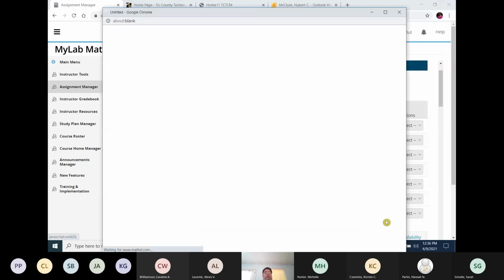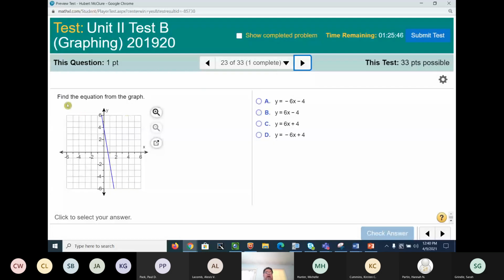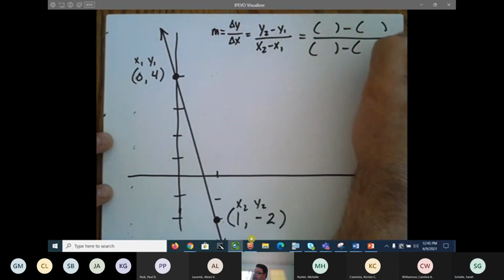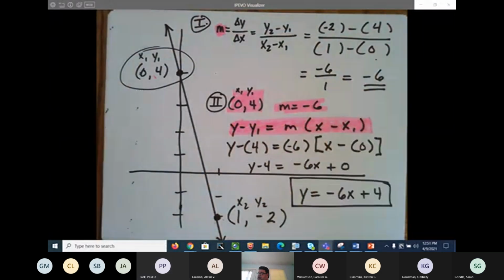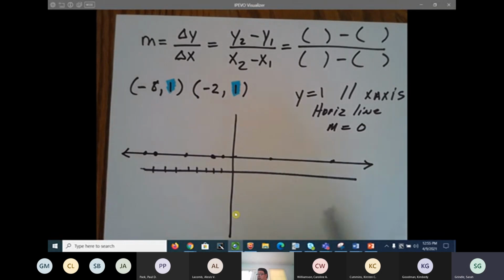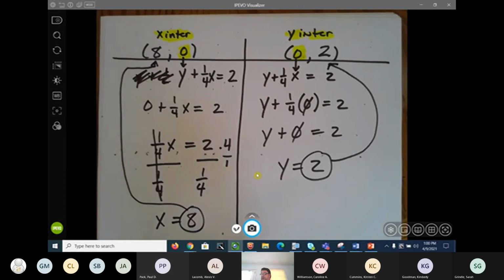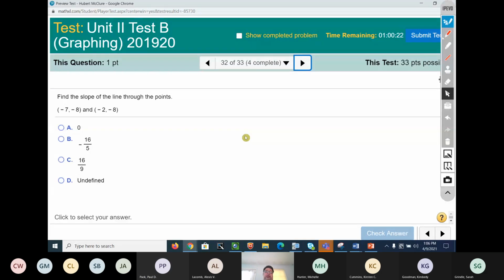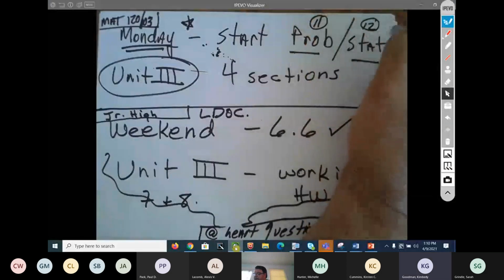MAT 155 4/9/21 6.6 test review